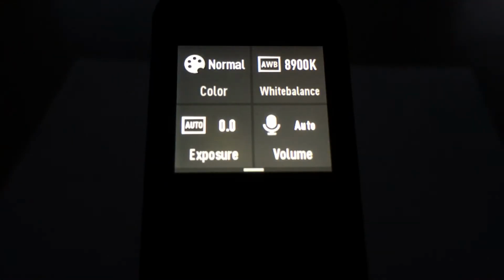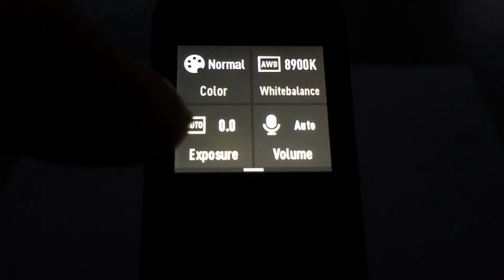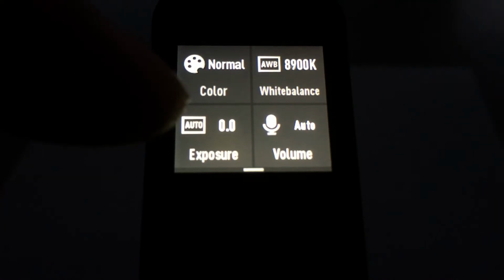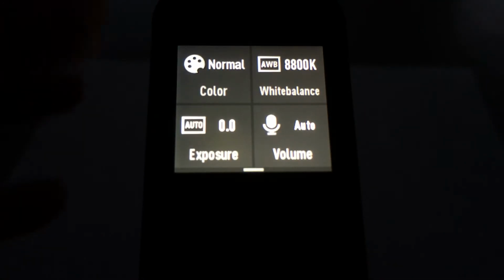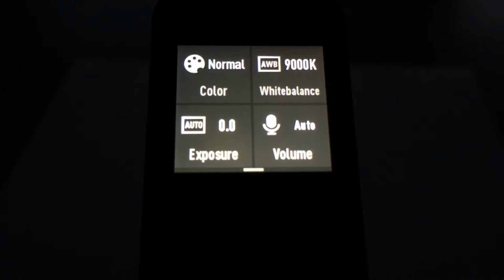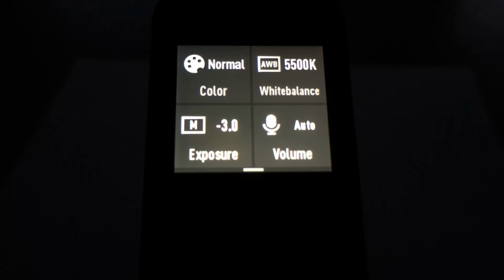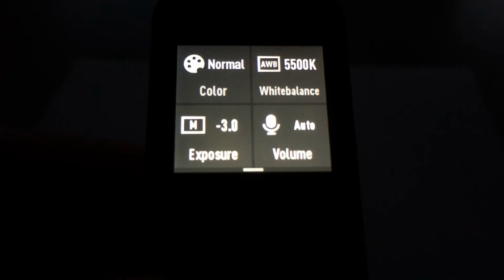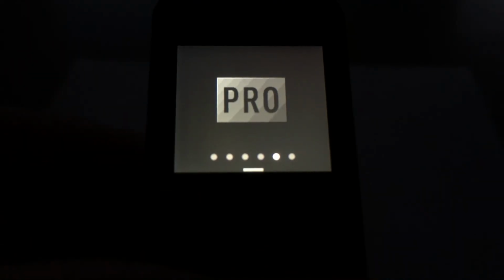DJI OSMO Pocket 2019/01/30 Firmware Update V01.04.00.20 & How to Access the Pro Options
As of 2019/01/30, DJI released the new firmware to V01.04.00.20. With this update, you can access the Pro mode without connecting a phone to the Osmo Pocket.
You are able to access the pro features for all the shooting options such as video, photo, time lapse and so forth.

BTW, In the video I said to swip right, but I meant to say swip left.